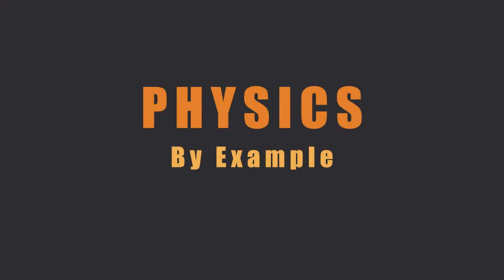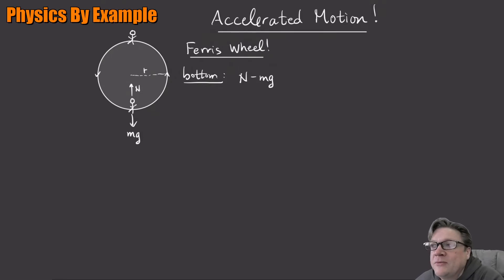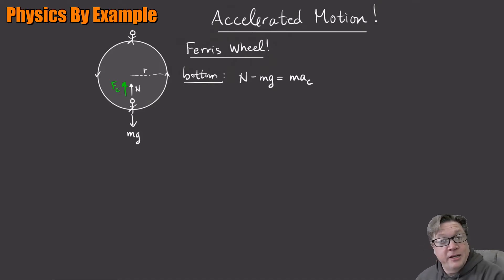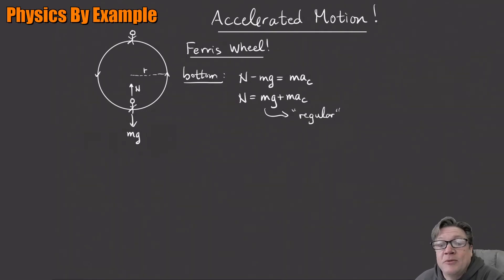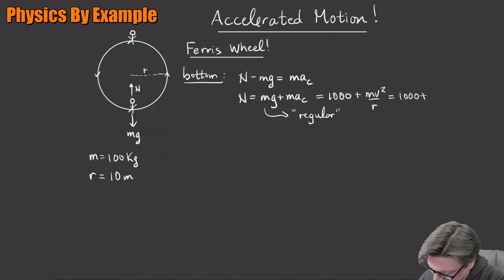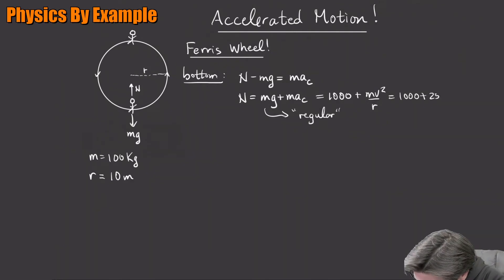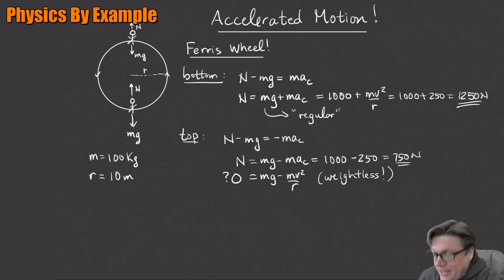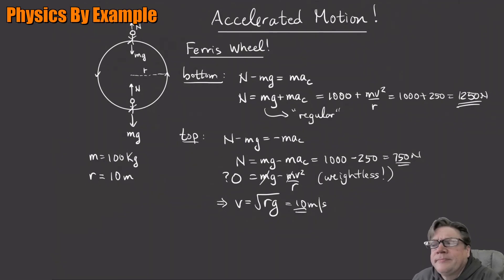Unit 5 Problem 3 - Apparent Weight on a Ferris Wheel (and the Direction of Centripetal Acceleration)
Apparent weight on a Ferris Wheel -- here we talk about the direction of the centripetal acceleration and what happens if the normal force is zero (weightlessness!)

Planned Units in this series will cover a typical Engineering Physics curriculum:

01 -- Units and Vectors
02 -- Kinematics
03 -- Projectiles
04 -- Newton's 2nd Law
05 -- Accelerated Motion
06 -- Work and Kinetic Energy
07 -- Potential Energy
08 -- Conservation of Momentum
09 -- Elastic Collisions
10 -- Moment of Inertia
11-- Rotational Dynamics
12 -- Angular Momentum
13 -- Torque and Equilibrium
14 -- Gravity
15 -- Springs and Oscillations
16 -- Waves
17 -- Ideal Gas Law
18 -- Thermal Energy
19 -- First Law of Thermodynamics
20 -- Second Law of Thermodynamics

21 -- Electric Fields
22 -- Electric Forces
23 -- Continuous Charge Distributions
24 -- Gauss' Law
25 -- Potential
26 -- Capacitance
27 -- Current and Resistance
28 -- DC Circuits
29 -- Magnetic Fields
30 -- Current Loops
31 -- Magnetic Forces
32 -- Ampere's Law
33 -- Faraday's Law
34 -- Inductance
35 -- AC Circuits
36 -- Electromagnetic Waves
37 -- Intensity and Radiation Pressure
38 -- Interference
39 -- Diffraction
40 -- Reflection/Refraction